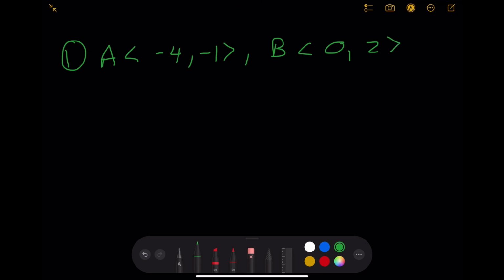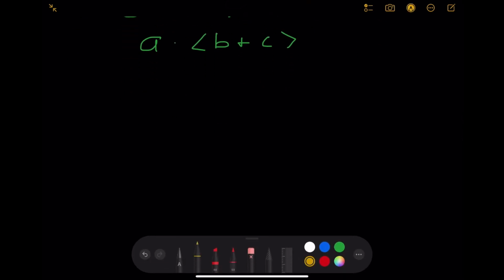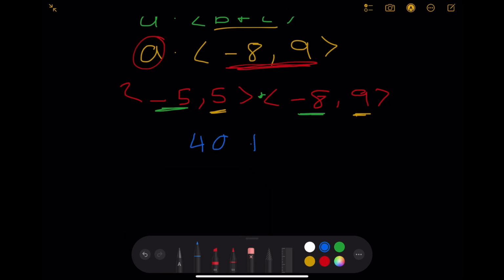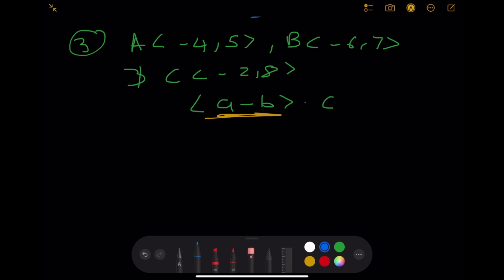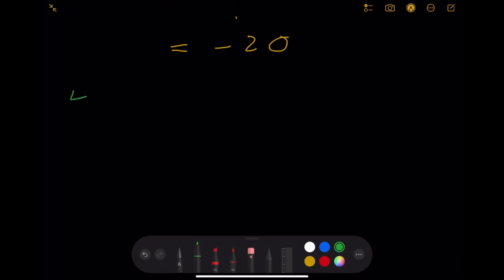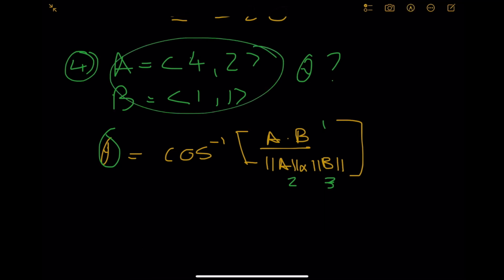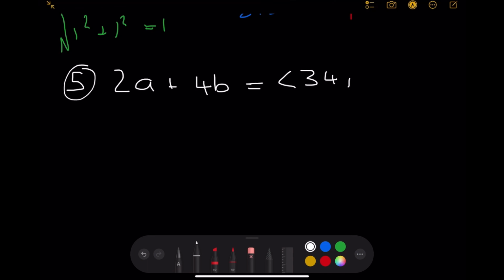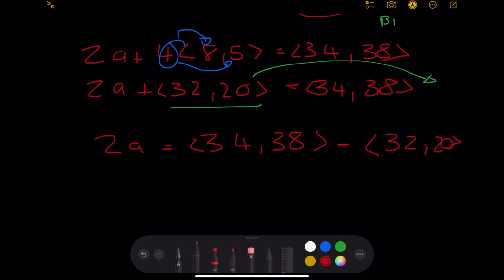Dot Product Calculations | First-Year Mechanics & Linear Algebra